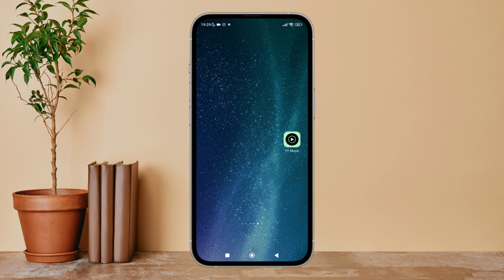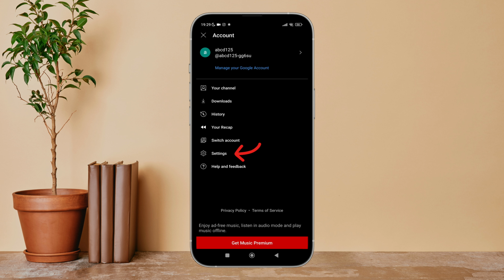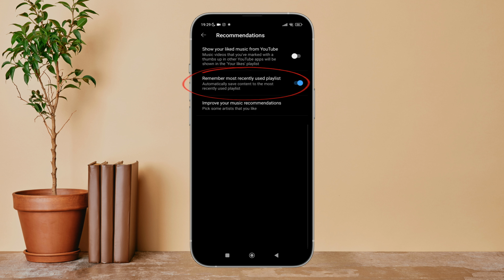Turn Off Remember Most Recently Played Playlist On YouTube. |Technologyglance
Welcome to our step-by-step tutorial on how to turn off the "Remember Most Recently Played Playlist" feature on YouTube Music! In this video, we’ll guide you through the process of disabling this setting, so YouTube Music won't automatically continue your most recent playlist. Whether you're using an Android or iOS device, we’ll show you how to adjust your settings for a more customized listening experience.